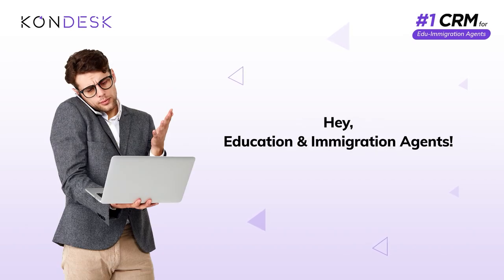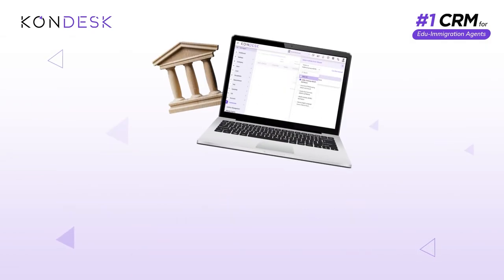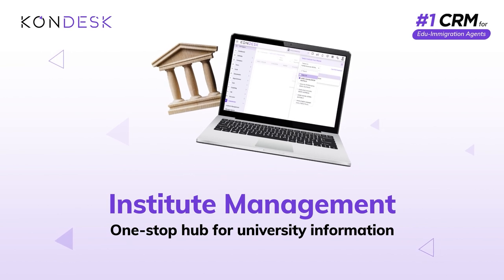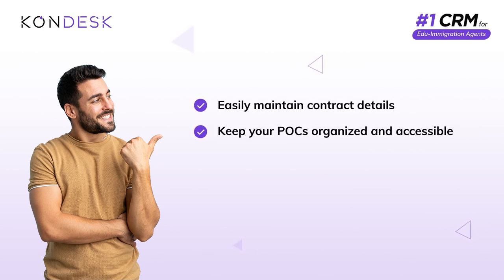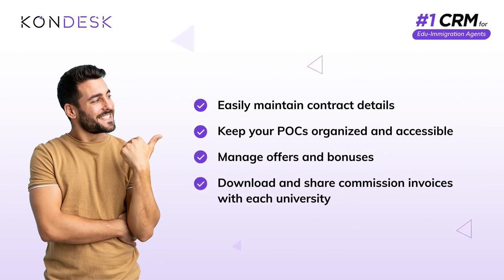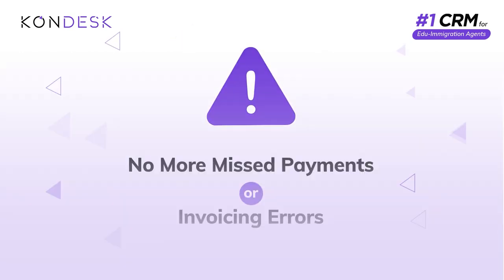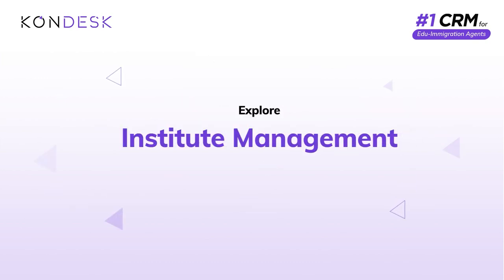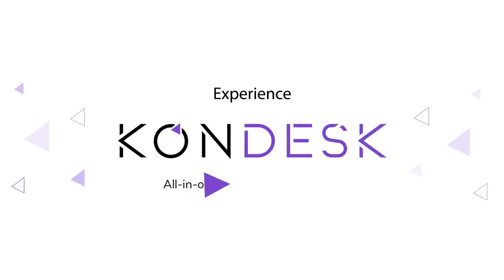How to keep track of your commissions from Universities| Institute Management| One-Stop Uni Info Hub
Attention Edu-Immigration Agents!

𝘈𝘳𝘦 𝘺𝘰𝘶 𝘴𝘵𝘳𝘶𝘨𝘨𝘭𝘪𝘯𝘨 𝘵𝘰 𝘬𝘦𝘦𝘱 𝘵𝘳𝘢𝘤𝘬 𝘰𝘧 𝘺𝘰𝘶𝘳 𝘤𝘰𝘮𝘮𝘪𝘴𝘴𝘪𝘰𝘯𝘴 𝘧𝘳𝘰𝘮 𝘶𝘯𝘪𝘷𝘦𝘳𝘴𝘪𝘵𝘪𝘦𝘴?

Introducing a One-Stop University Information Hub: Institute Management feature of KONDESK

▶ Effortless Contract Management
▶ Organized Point of Contacts (POCs)
▶ Manage Offers & Bonuses
▶ Download and share commission invoices with universities seamlessly
▶ Make Smarter Agreements using custom rating criteria

Streamline your processes and optimize your commission tracking with our comprehensive institute management tool.